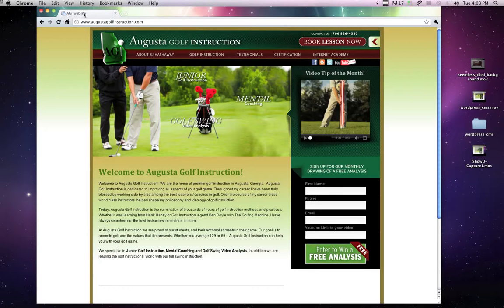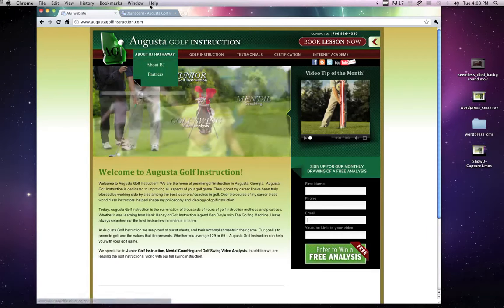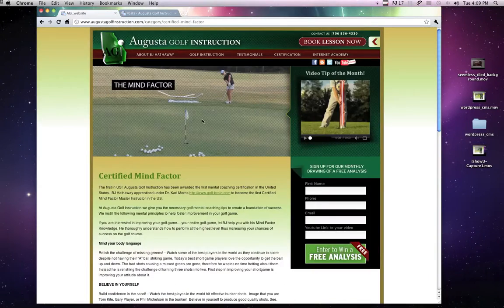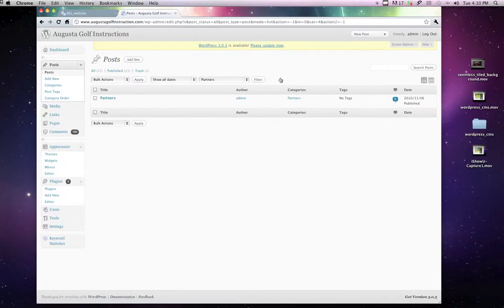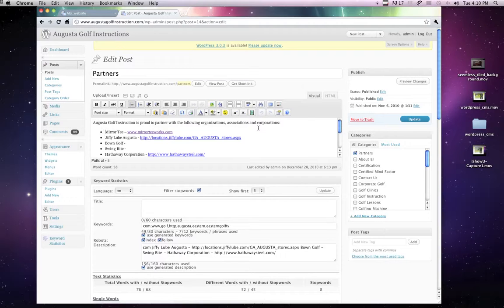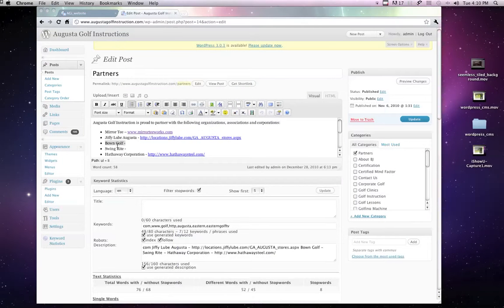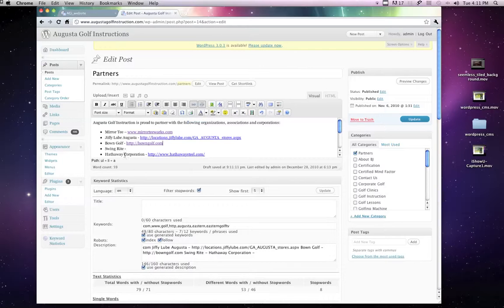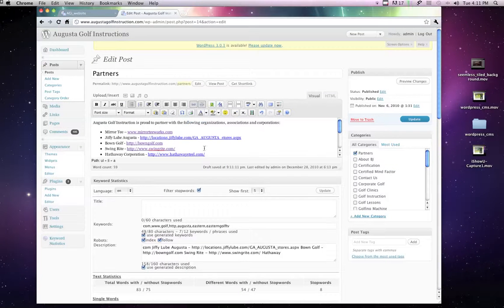edit wordpress cms